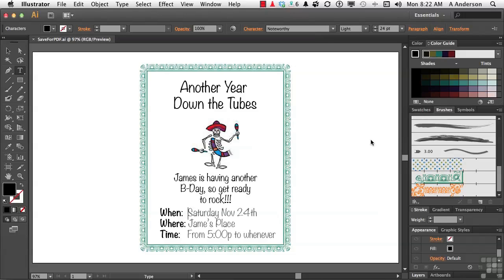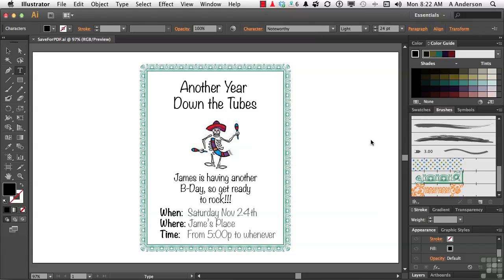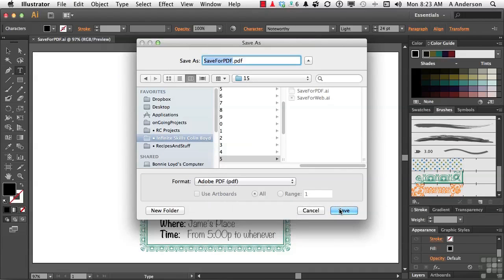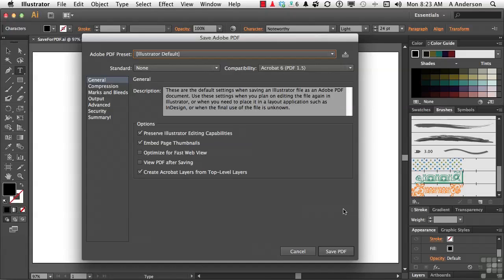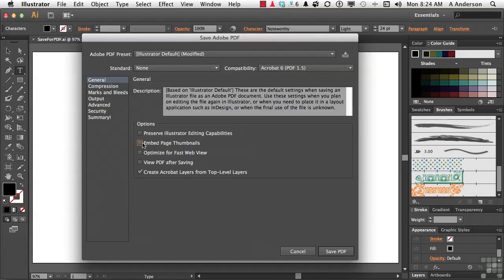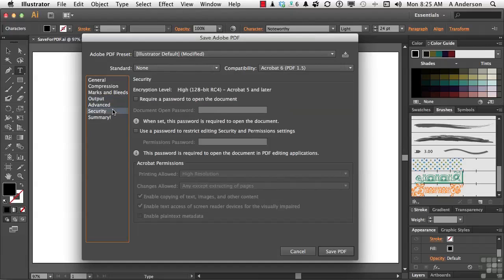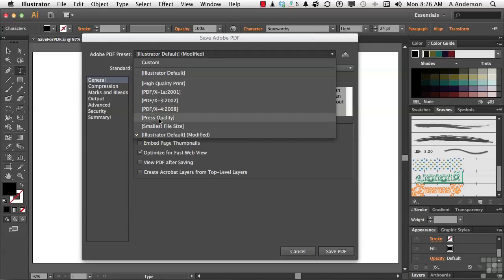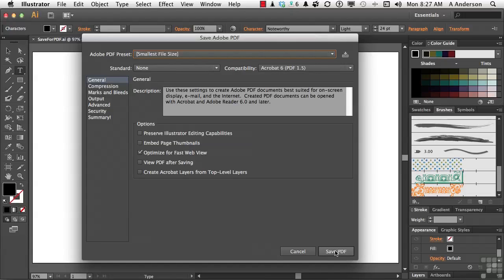1502. Tập tin xách tay